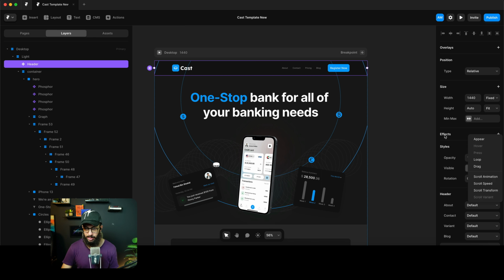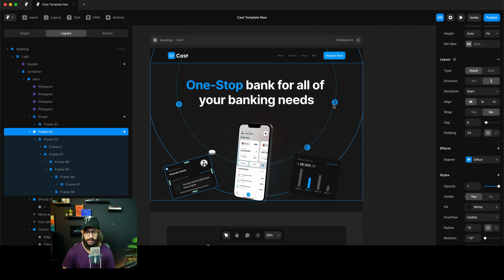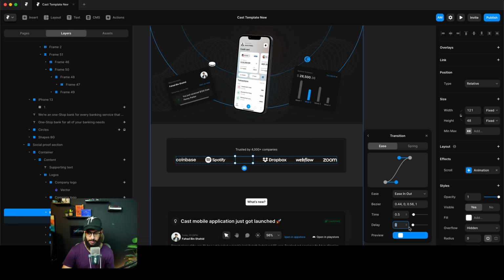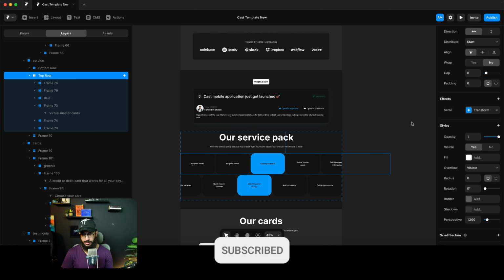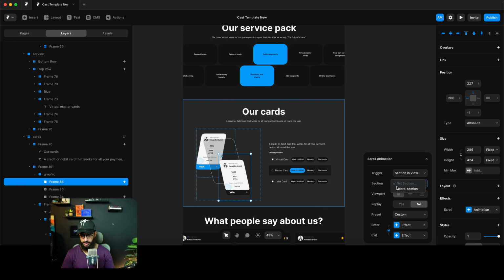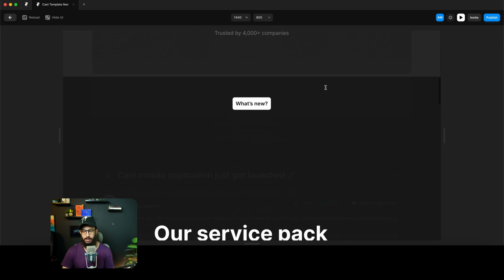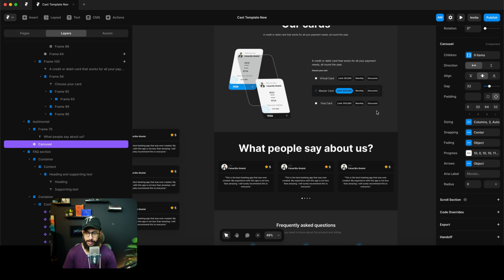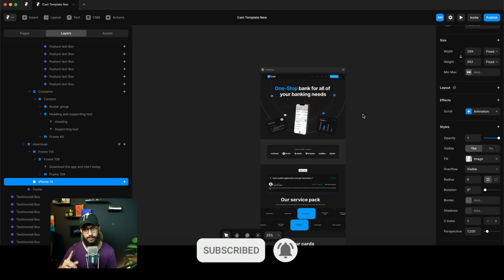Animating our Framer Template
Use the code “partner25proyearly” to get 3 months free on your yearly Pro Subscription! In this video, I’m going to animate the Framer template that we imported from Figma.